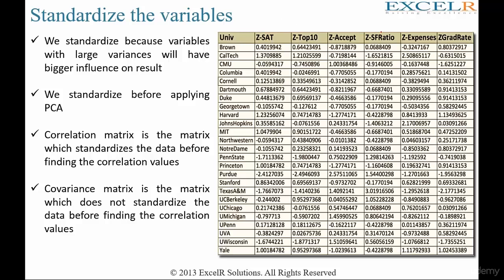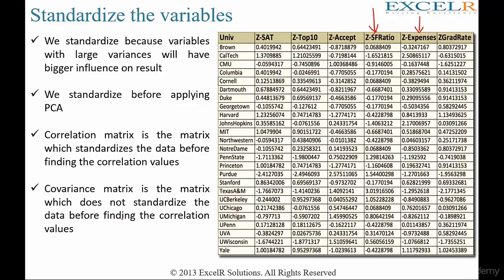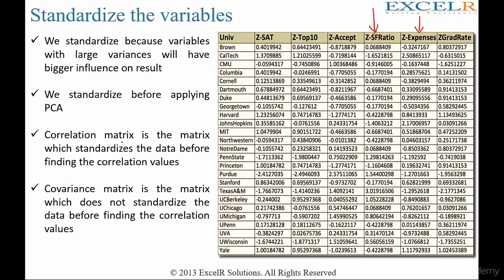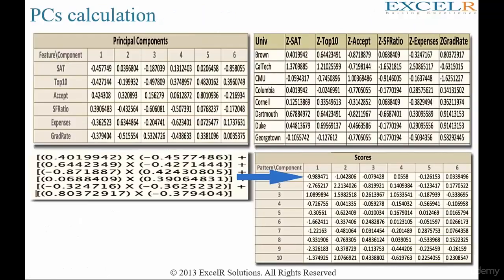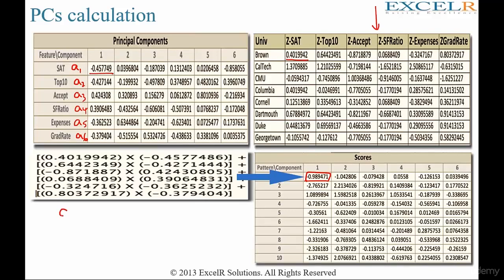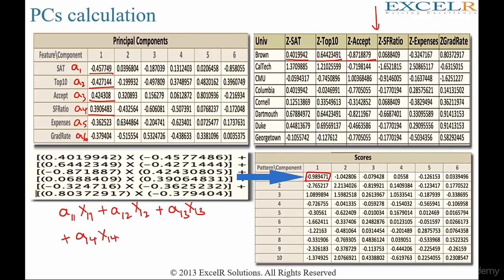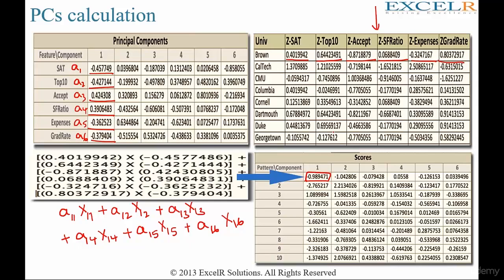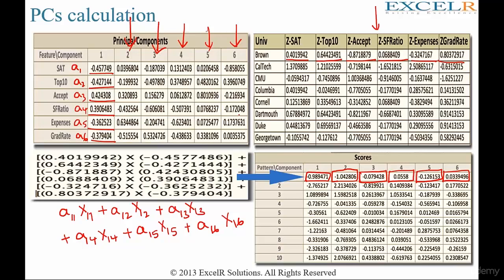120 standardize variables and pca calculation